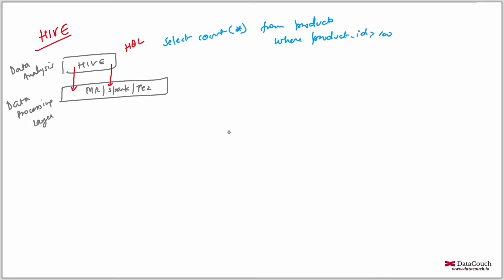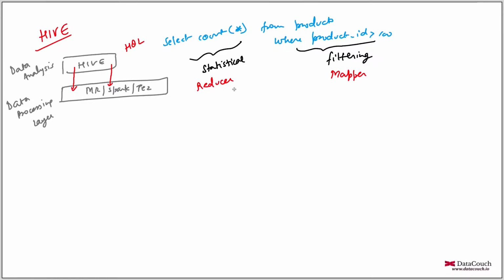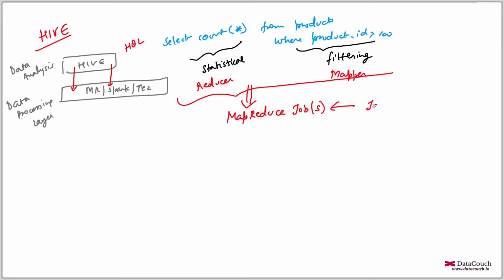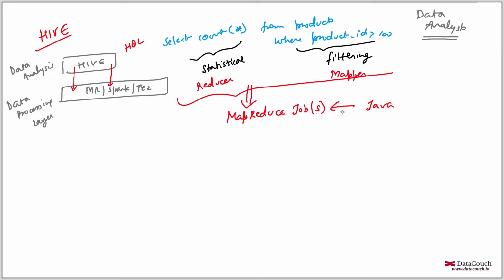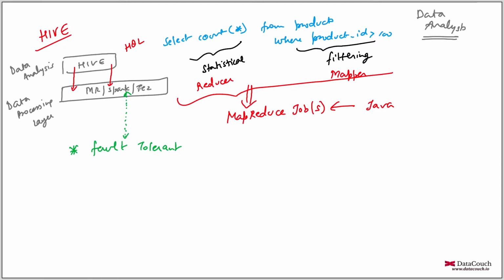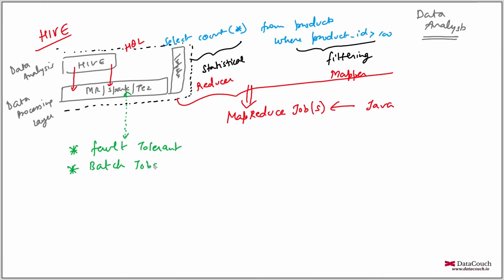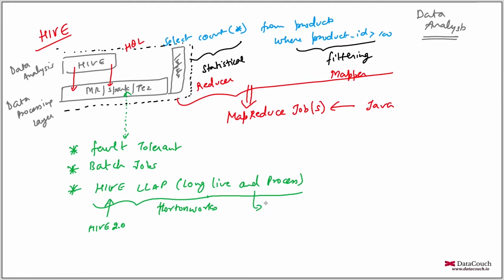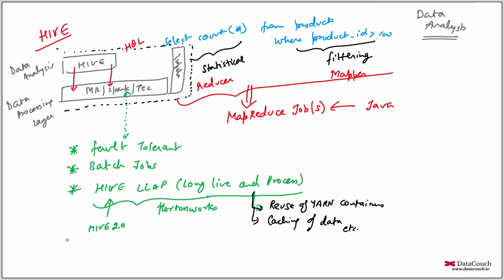Hive Overview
This video is a part of "Big Data Crash Course" Playlist.

In this video we are going to discuss Hive and how does it works.